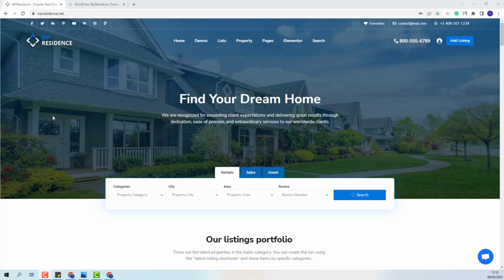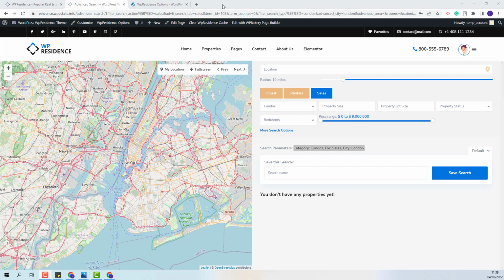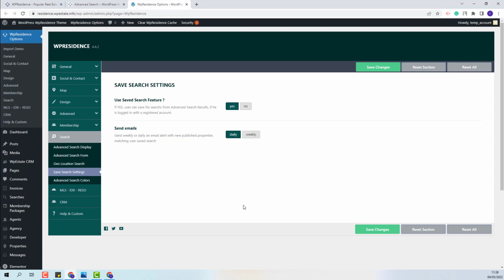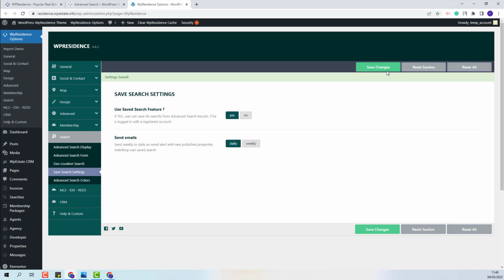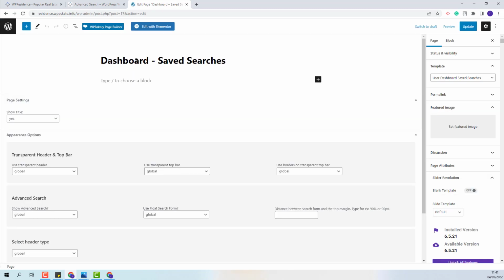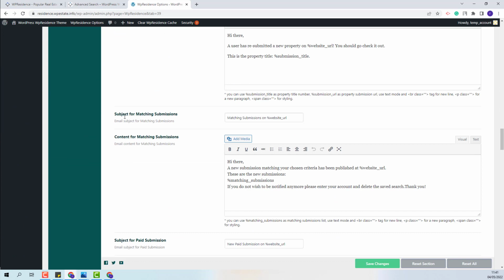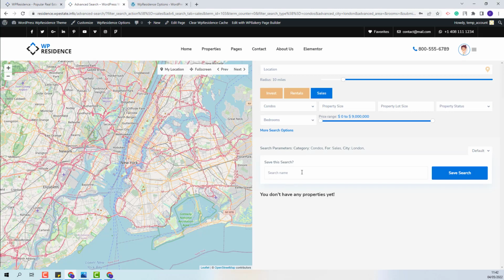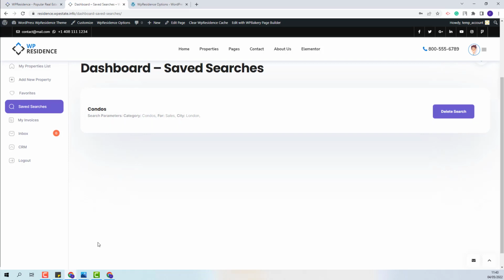How to use the Save Search option In WP Residence theme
In this video, you will learn how to to use the Save Search option In WP Residence theme.